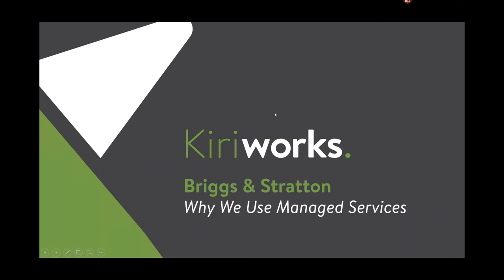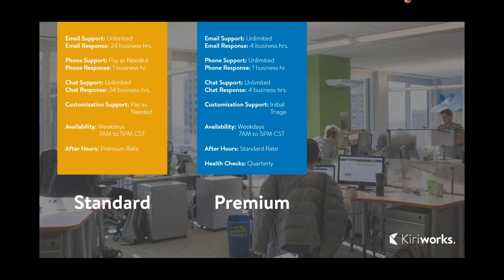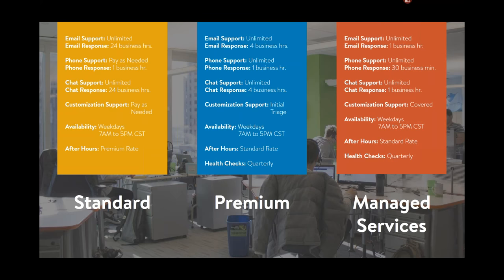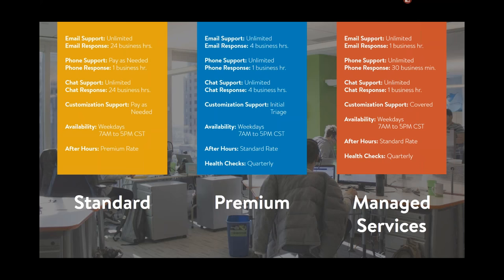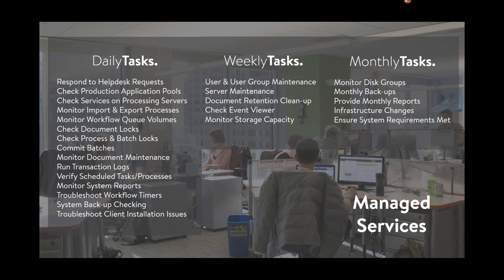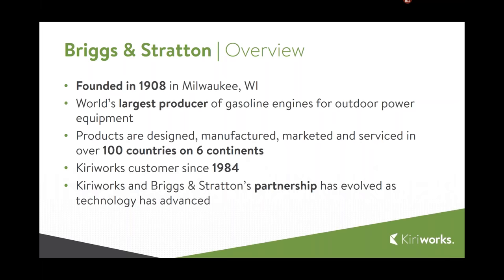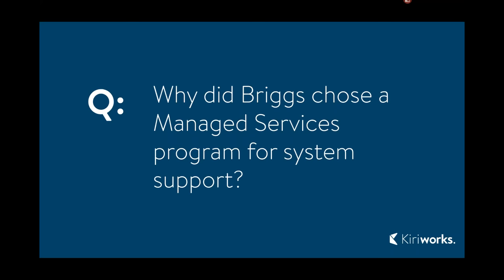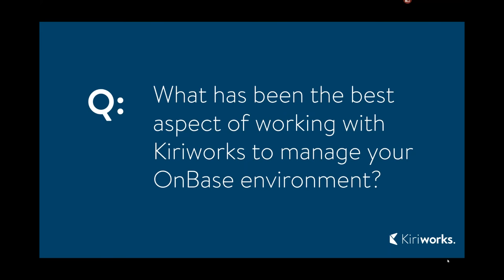Briggs & Stratton Corporation: Why We Use Managed Services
In this webinar we talk with Barb Kufalk, Records & Information Manager for Briggs & Stratton Corporation about Managed Services. Barb discusses her role at Briggs & Stratton, why they chose to utilize Kiriworks Managed Services and the questions to ask if you're considering a Managed Services program.